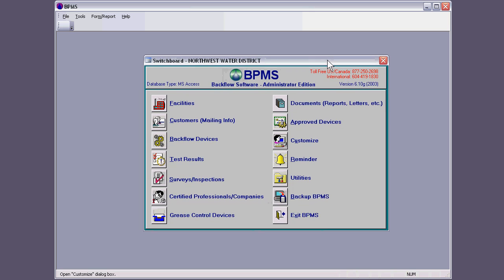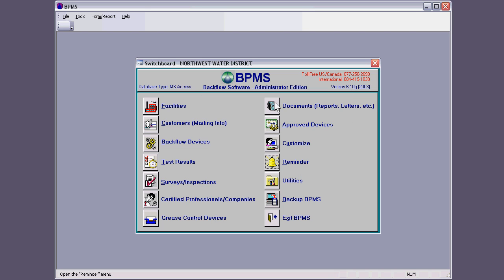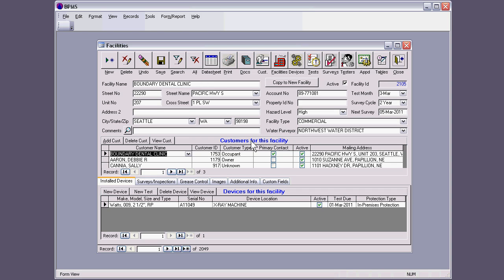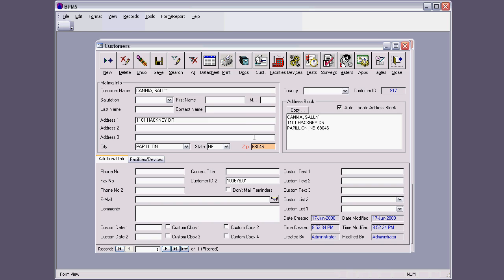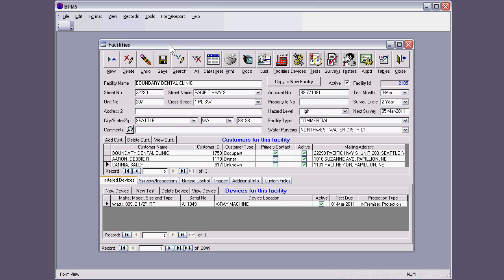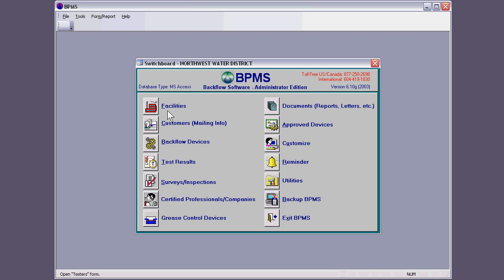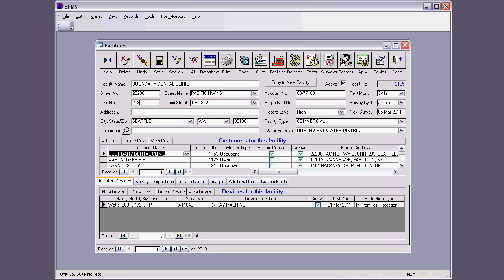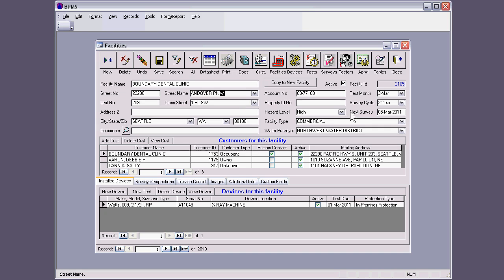BPMS TUTORIALS - Introduction to BPMS Administrator 6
First tutorial in the series of tutorials regarding BPMS Administrator 6. This tutorial gives basic information on navigating BPMS user interface and getting familiar with BPMS SWITCHBOARD.